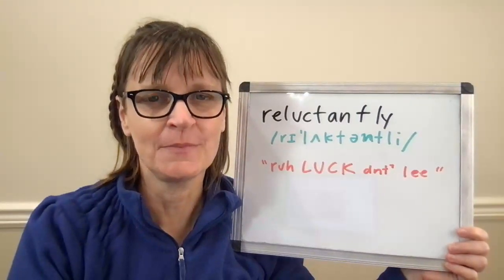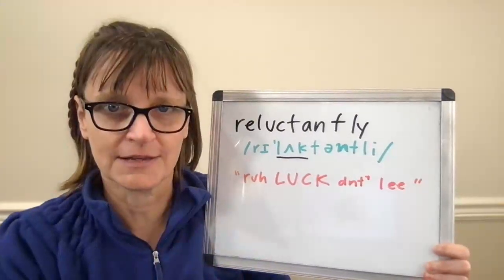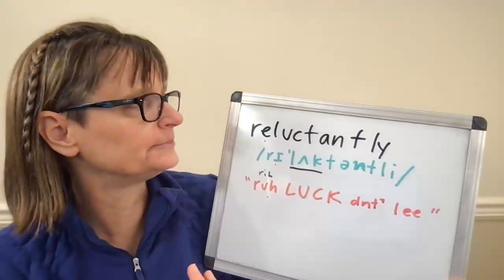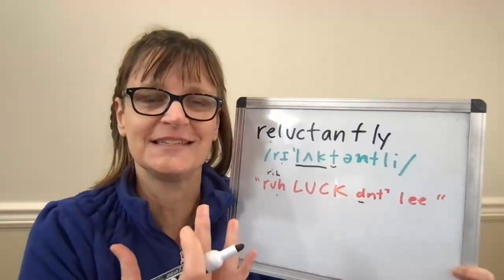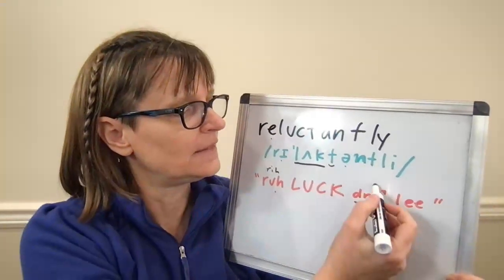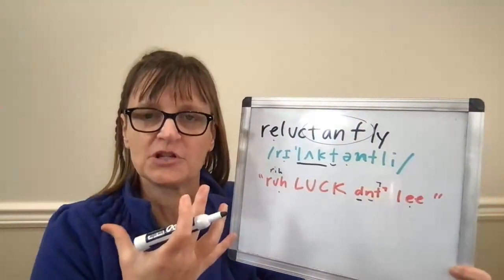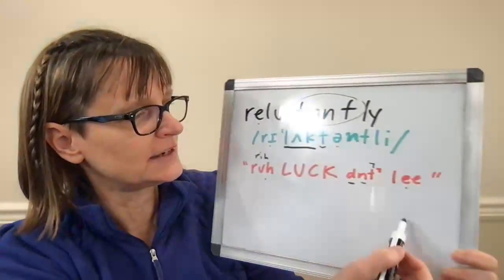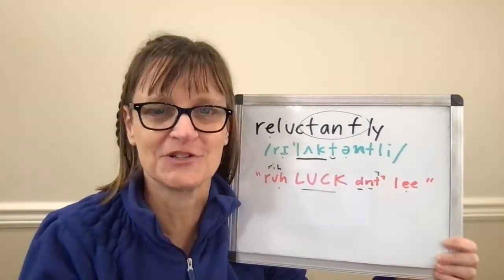How to Pronounce Reluctant and Reluctantly